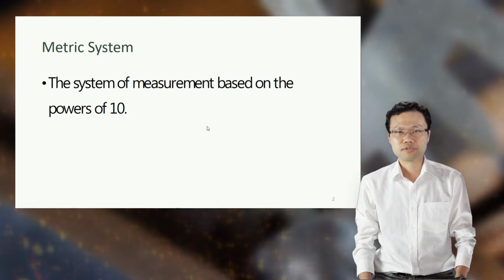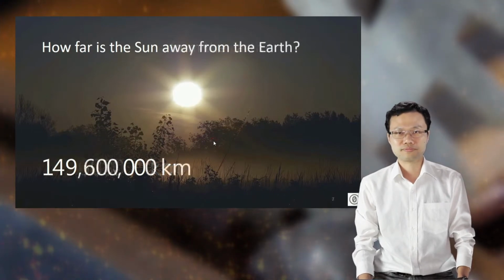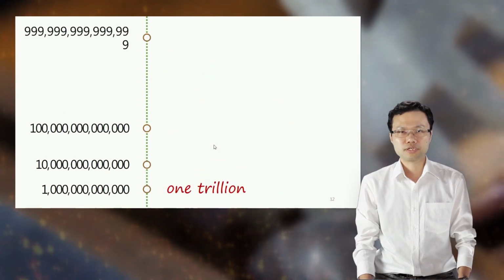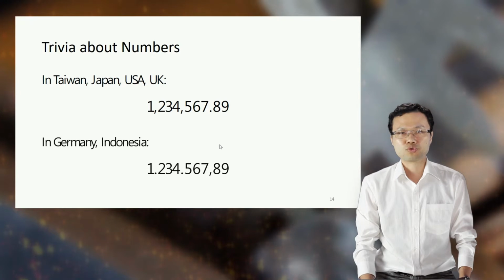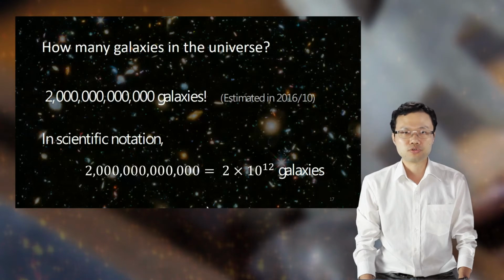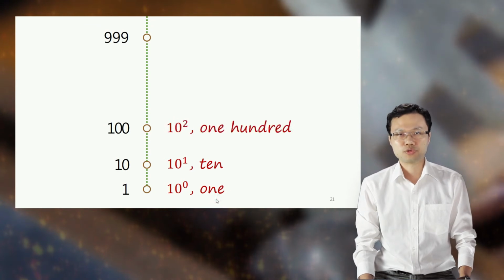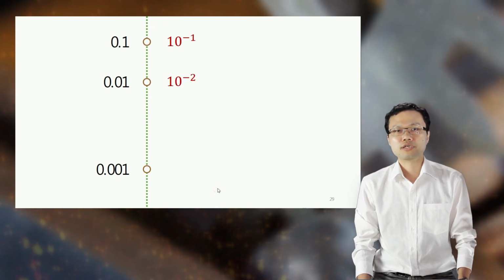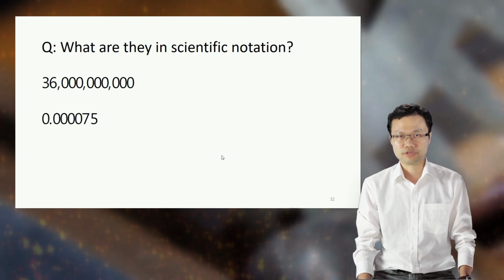Video 2 3 1